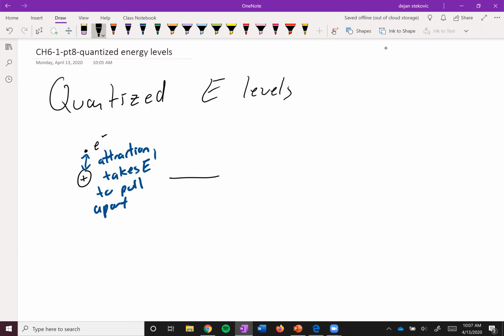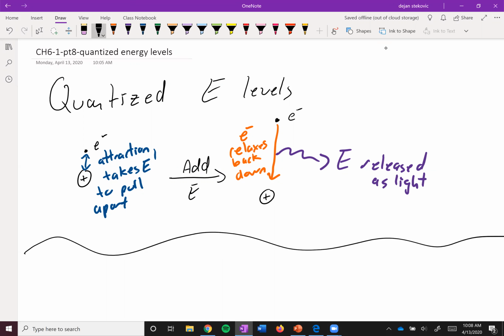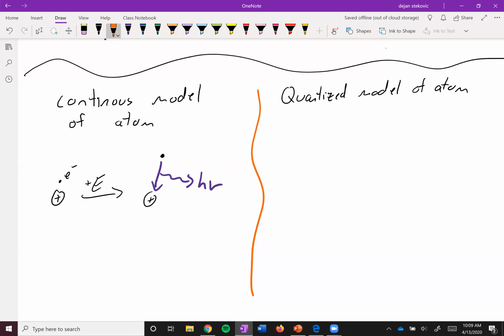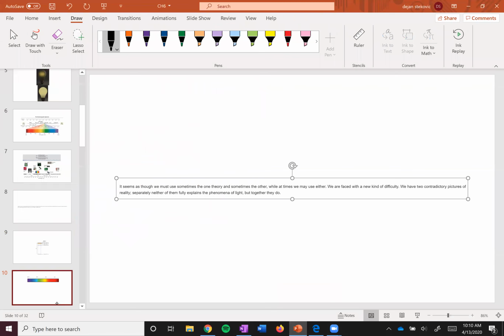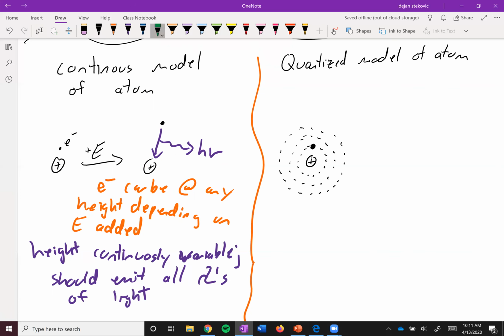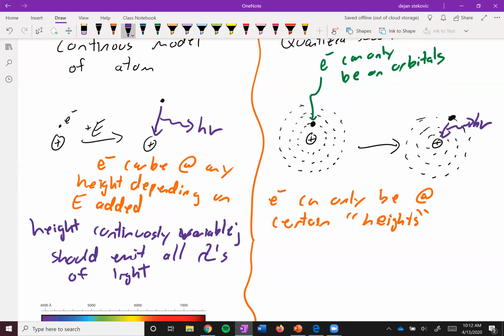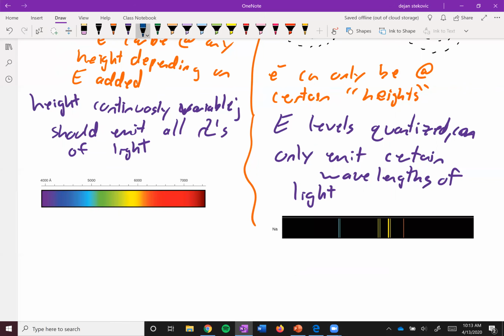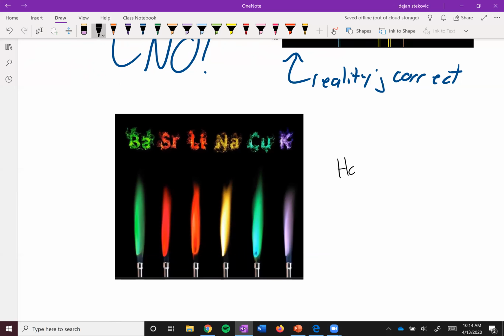CHEM101 CH6 1 pt8 quantized energy levels of an atom